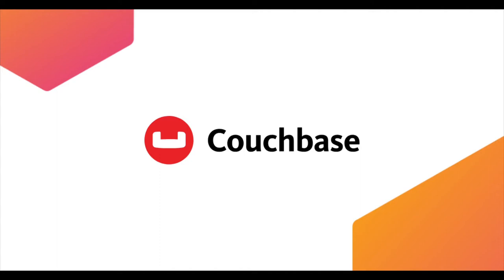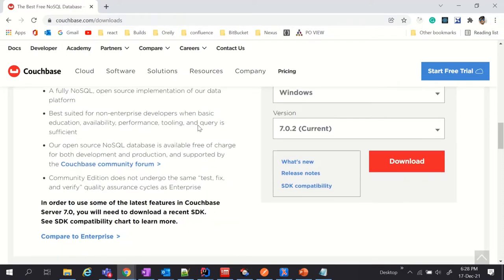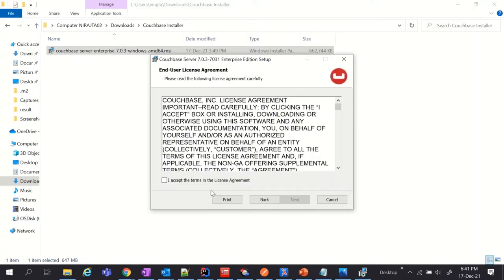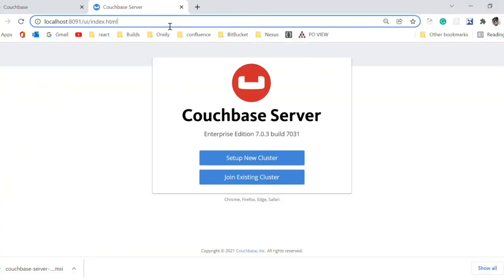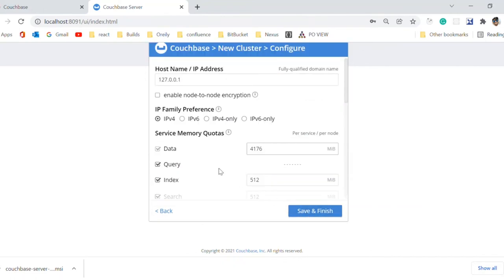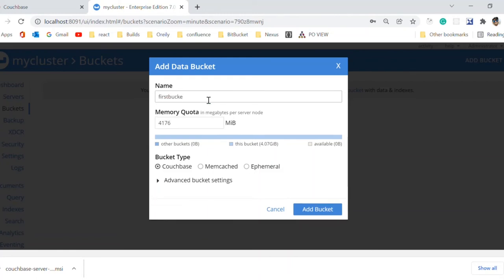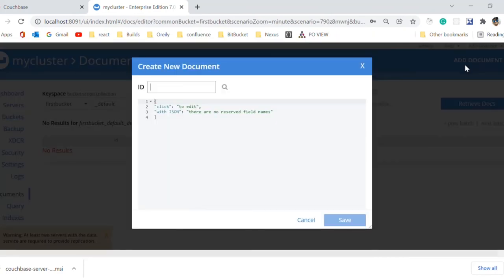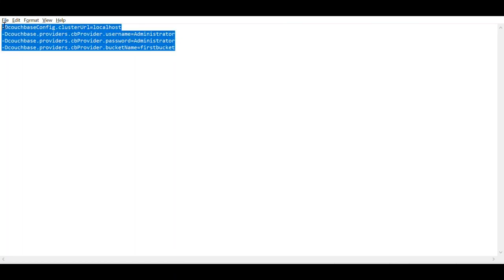Couchbase Server installation and setup in local project | NoSQL database setup | Microservices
How to install and setup couchbase server enterprise edition in local project or micro service based project in windows.